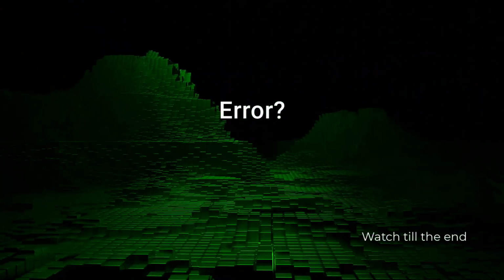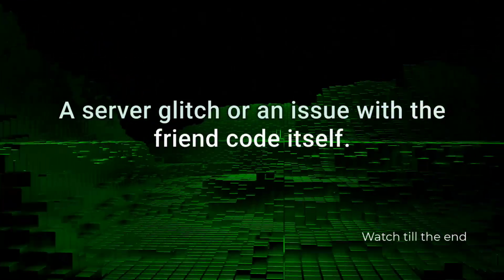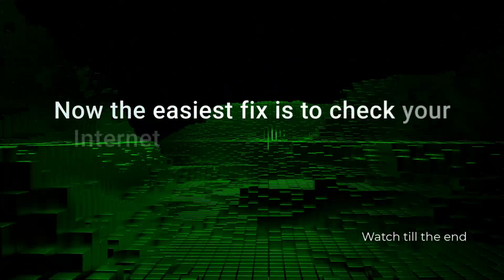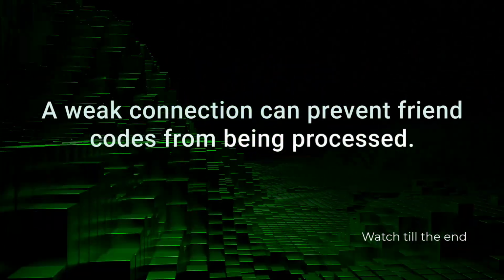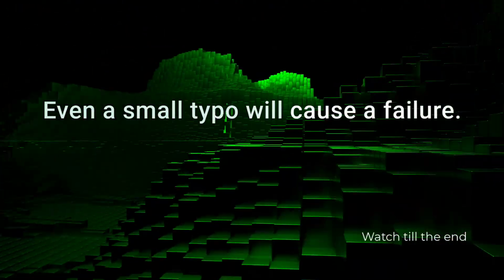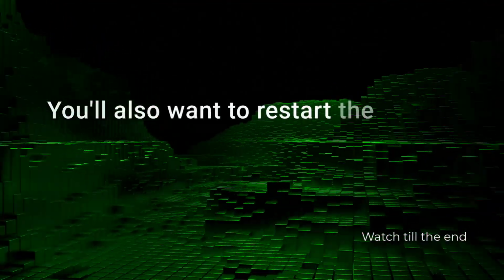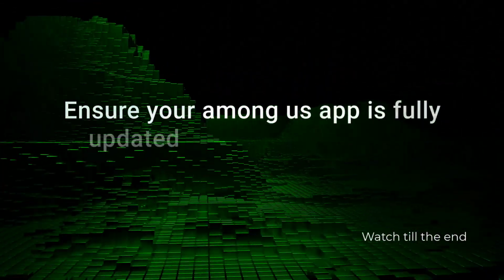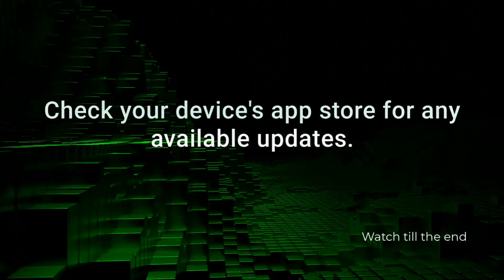Among us Error Friend Code Fail (Quick fix)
Getting the Among Us Error: Friend Code Fail ? It can be a pain when you're trying to add friends or join a game. Quick fix: try restarting the game, checking your internet connection, or updating Among Us to the latest version. If that doesn’t work, resetting your friend list or reinstalling the game often gets things working again fast. Get back to playing with your crew in no time!